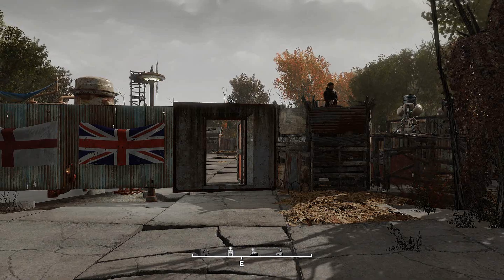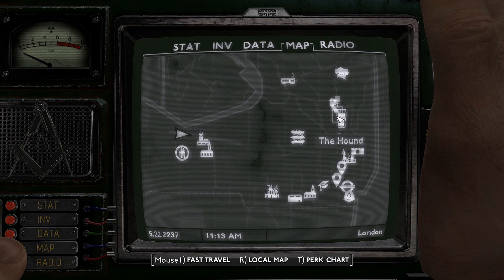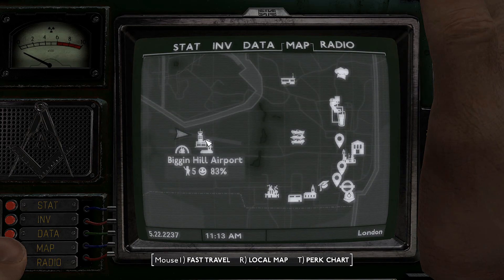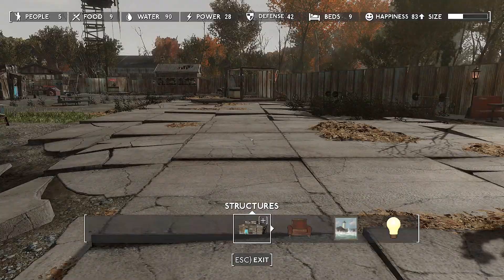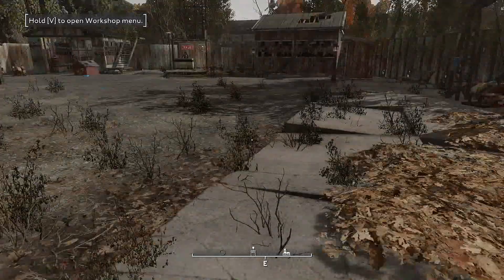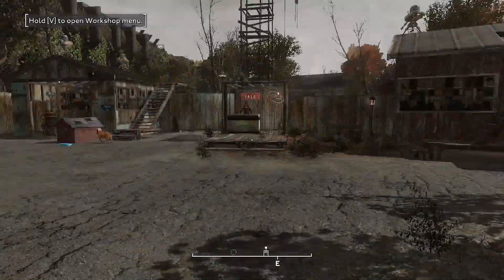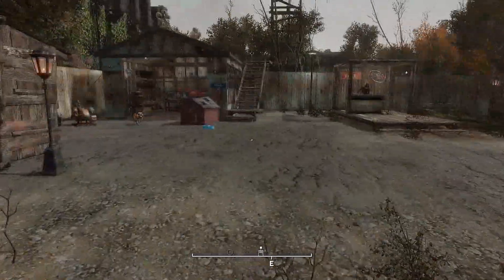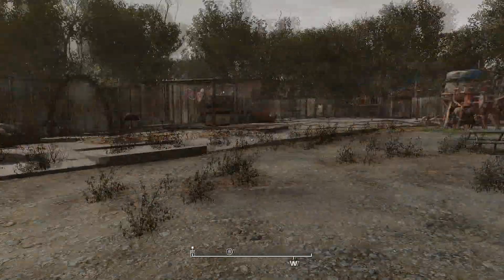Biggin Hill Airport Settlement - Fallout London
Showcasing my first settlement playing Fallout London :  Biggin Hill Airport